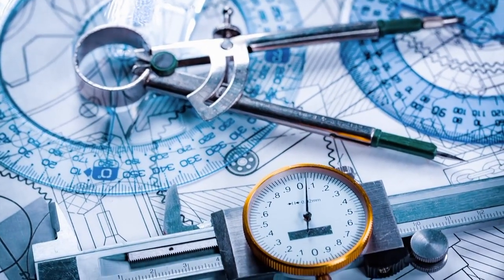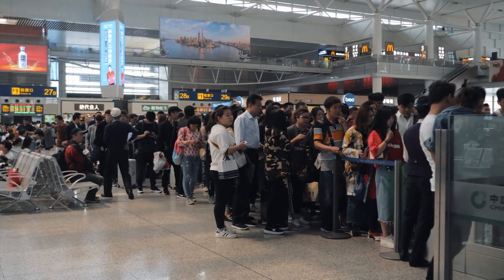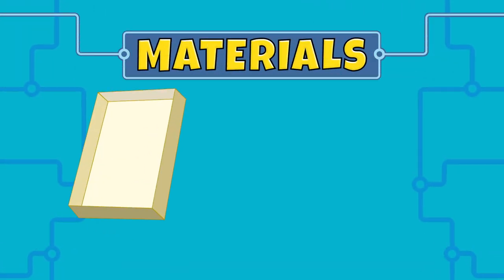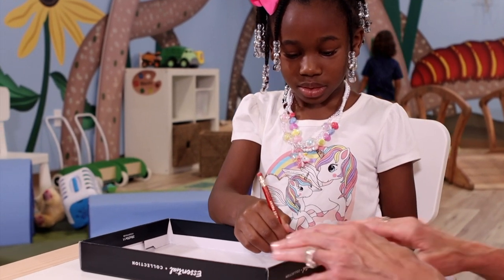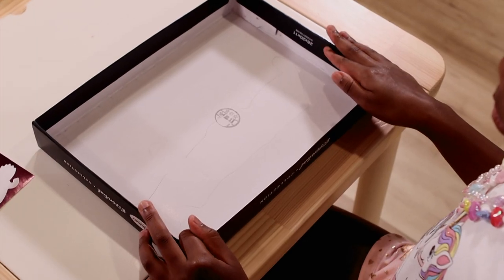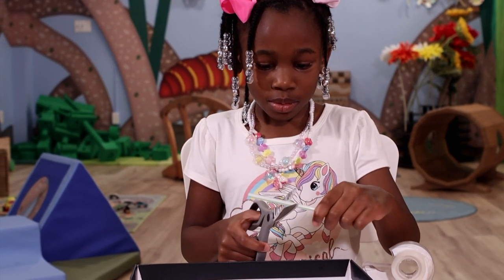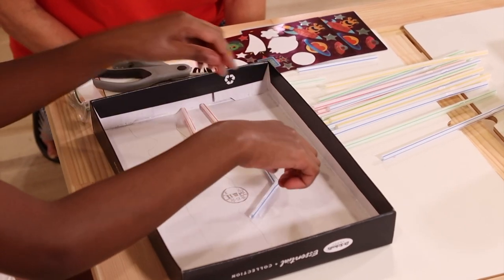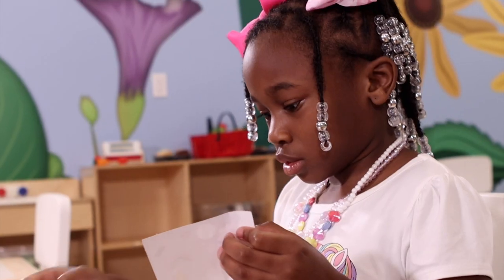Box Lid Mazes with ENGINEERING (3-minute) | KidVision Full STEAM Ahead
Join Miss Penny from KidVision Pre-K for the third KidVision Full STEAM Ahead virtual summer series activity exploring Engineering through the process of making box lid mazes!

Materials needed:
- A box with a lid
- Straws (bendy is available)
- Tape (clear if available)
- Pencil
- Marble
- Stickers and/or decorations (optional)
- Scissors

With special thanks to The Museum of Discovery and Science for partnering with us and to The Annette Urso Rickel Foundation for their philanthropic support.